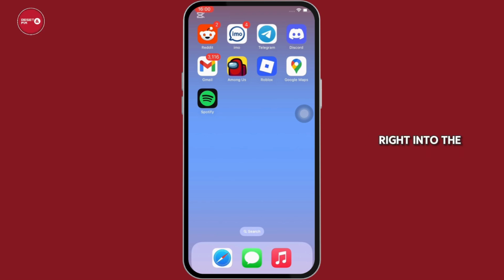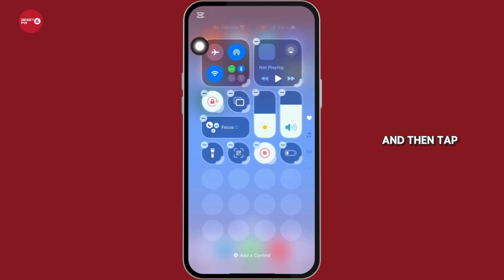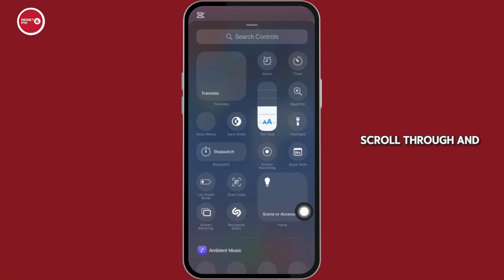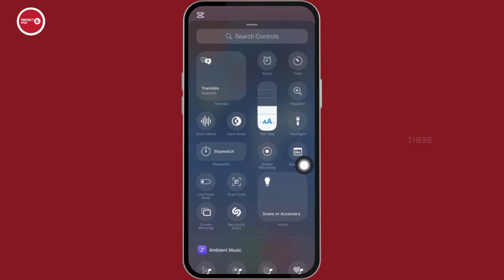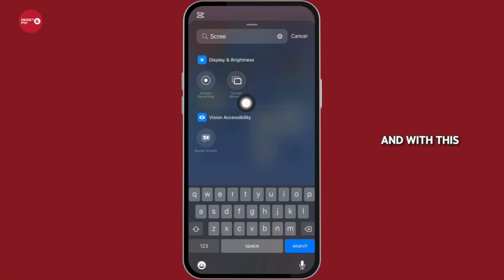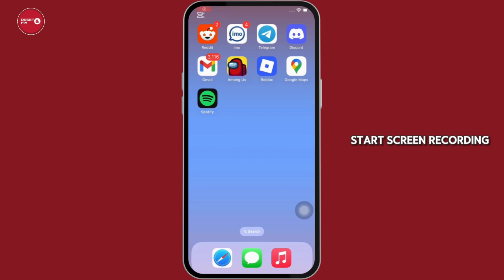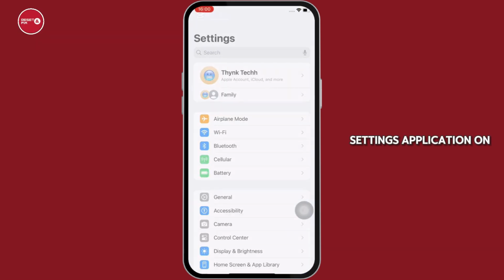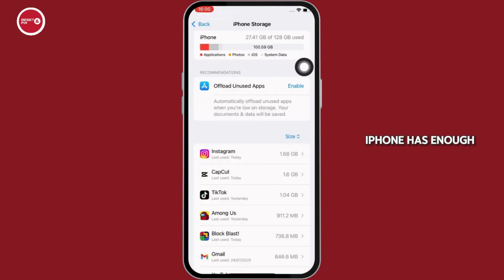How To Fix Screen Recording Not Working On iPhone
Get your iPhone screen recording back in action with these quick fixes.

00:00 – Why Screen Recording Isn’t Working
00:10 – Step-by-Step Fixes

- Check Control Center settings, make sure Screen Recording is added
- Disable Screen Time restrictions that block recordings
- Free up storage space so recordings can save properly
- Update iOS to the latest version for any bug fixes

Try it now, open Settings, tap Control Center to add Screen Recording, then go to Settings → Screen Time → Content & Privacy Restrictions → Allowed Apps and enable Screen Recording